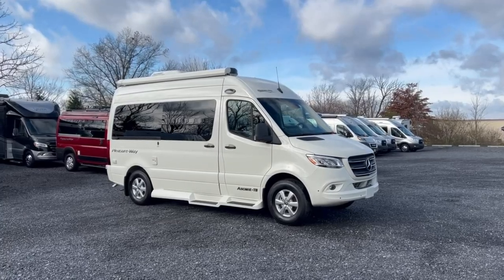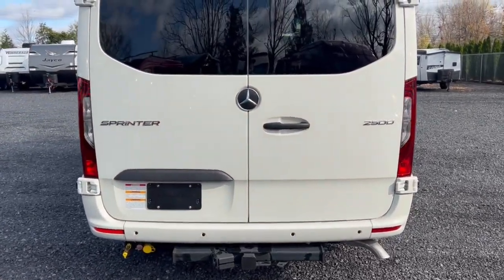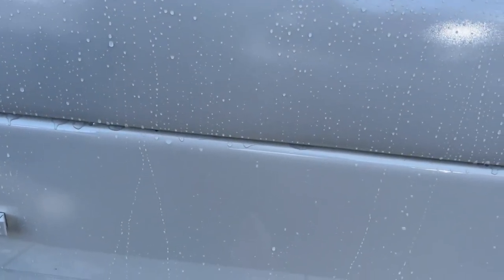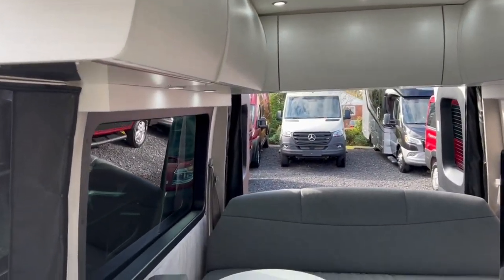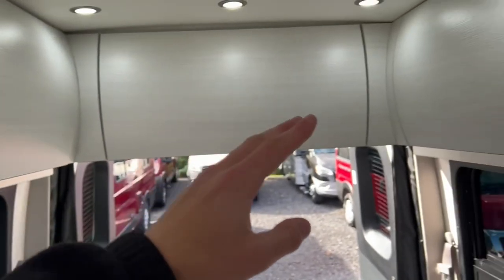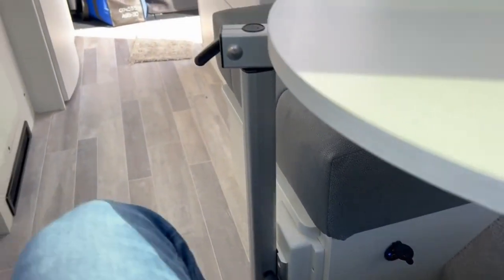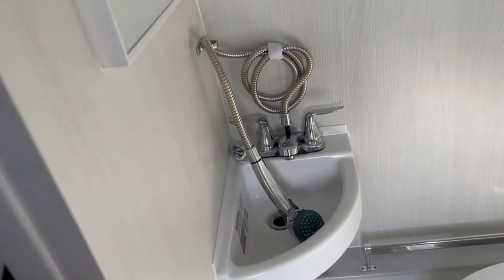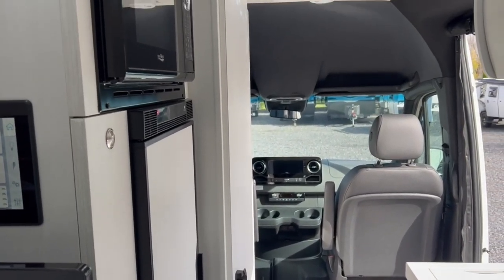2023 Pleasure Way Ascent! Quality Van Walkthrough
Here is a walkthrough of the 2023 pleasure way ascent.